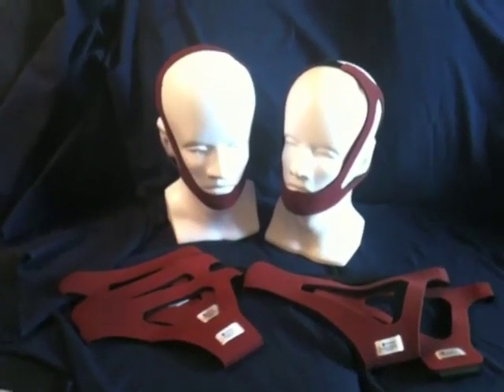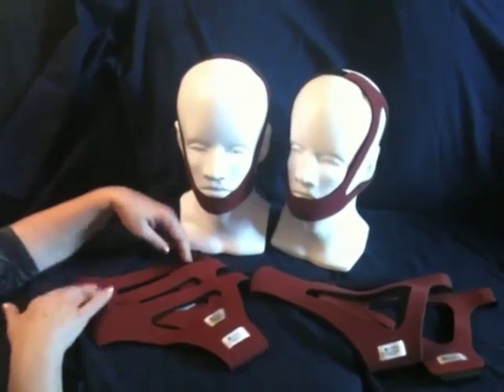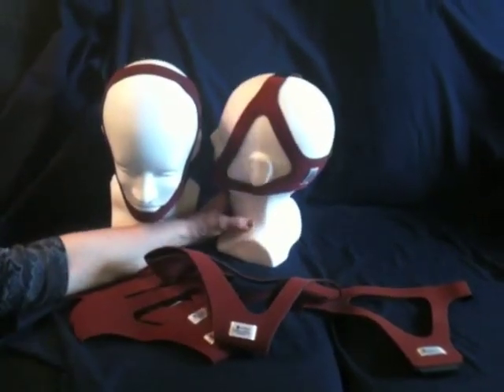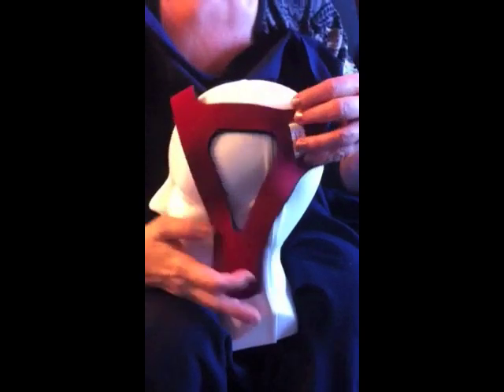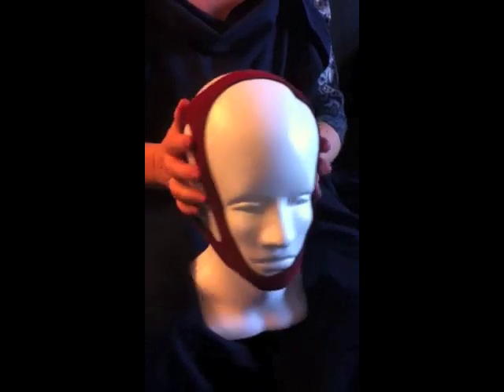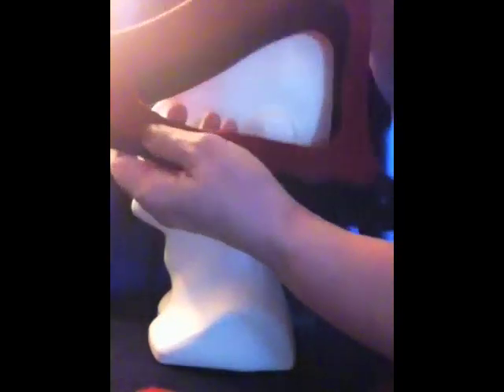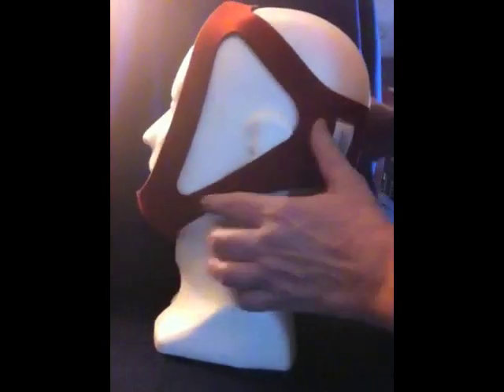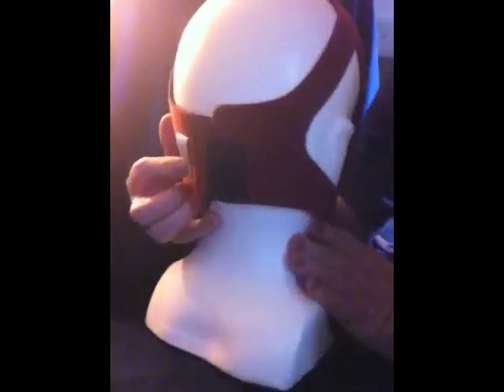Puresom Ruby Chinstrap Form and Function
Puresom Ruby CPAP Chinstrap Fit and Function

There are a variety of chinstraps available for CPAP users. The most common being the  simple strap which often slips off during the night. The Ruby chinstrap by CareFusion Tiara Medical Systems is designed for patient comfort and dependable secure fit. It is made of a fabric called breathoprene which also has an anti microbial Silvertech lining that inhibits the growth of bacteria preventing skin irritation. The Ruby chinstrap comes in a small medium and large fixed size which means there are  seams and are sewn together for a specific head size.  The  Ruby adjustable comes in two sizes and are adjusted with Velcro tabs across the top of the head and across the back of the head. The sizes are large and extra large to fit all head sizes. It is important to remember the CareFusion tag always goes in the back.

Image

Ruby Chinstrap Fitted

- Fitted and Comfortable
- Breatheoprene - releases heat
- Silvertech- anti microbial
-            3 sizes - TMS-09S - Small Ruby
                               TMS-09M - Medium Ruby
                               TMS-09L - Large Ruby
- Bio Compatible -- tested for allergens and material sensitivities

I would like to demonstrate the fitting of the TMS-09 fixed chinstrap. It comes in a small medium and a large. For this particular head I would use a large how I would determine this is I would measure from the point of the chin to the top of the head I would like to se an inch to an inch and a half of give to the chinstrap. Open up the chinstrap with the curved edge on the front of the head with the CareFusion label in the back of the head. Pull the chinstrap over the head securely over the patients chin. Check the fit, secure on the chin, not touching the patient's ears and always with the  CareFusion label in the back. So there you have the TMS-09  in Small, Medium and Large.

Image

Ruby Chinstrap Adjustable

- Fitted and Comfortable
- Breatheoprene - releases heat
- Silvertech- anti microbial
-           2 sizes - TMS-09ADJ - Adjustable Ruby Chinstrap
                             TMS-09ADJXL - XL-Adjustable Ruby Chinstrap

The Adjustable Ruby chinstrap comes in two sizes TMS-09-ADJ. Which would fit as you can see a very ample frame it has Velcro adjustment tabs on the top and back of the head. I will demonstrate the TMS-ADJ standard size which would better fit this frame head. You open the Velcro tab on the top you open the Velcro tab on the back. You simply take the chinstrap and put it under the chin. Adjust it across the top of the patients head then across the back of the patents head. Then you have a nice custom fit chinstrap. It is that simple. The TMS-09-ADJ

Morgan and Associates

The driving force behind our firm is a commitment to excellence and partnership with our manufacturers, distributors, and our customers.  Our extensive knowledge of the home healthcare industry, along with over fifty years of combined sales experience, position us to be a strong and creative influence to our customer partners.  Serving the Homecare providers of Florida for over 30 years

Produced By: Randy Clare and Associates